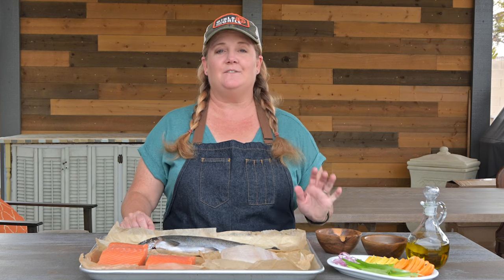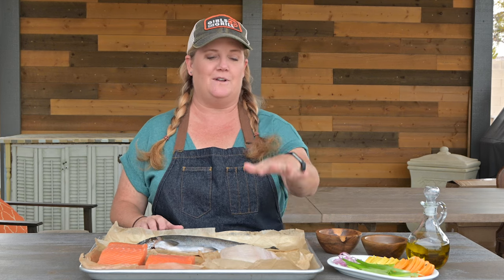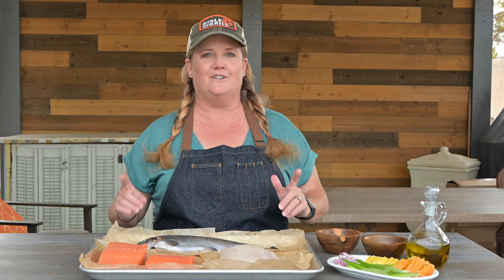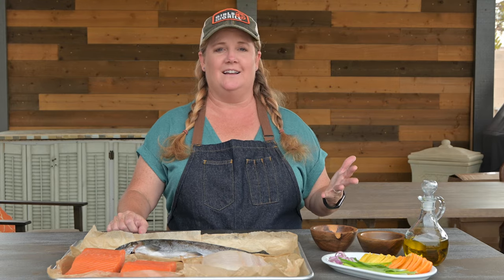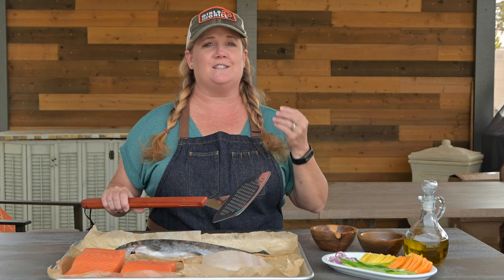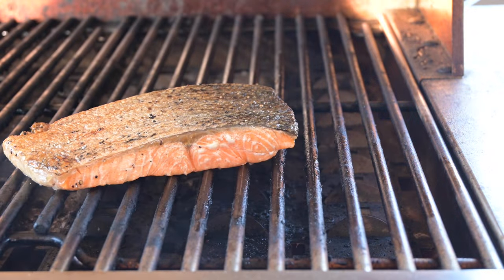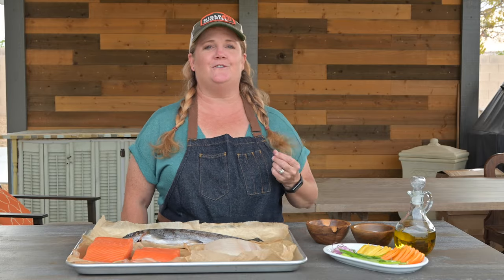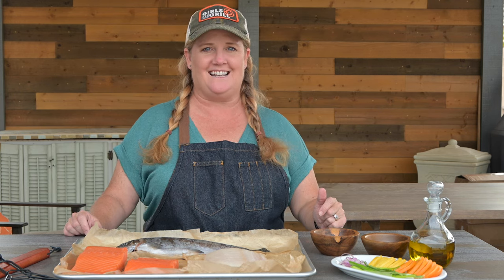7 Tips for Perfectly Grilled Fish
Is your grilled fish a flop? Follow these 7 tips for grilling the perfect fish.

PRODUCTS MENTIONED

RECIPES
Cedar Planked Macadamia Nut Crusted Grilled Halibut

Grilled Tuna Salad Made with Fresh Albacore Tuna Steaks